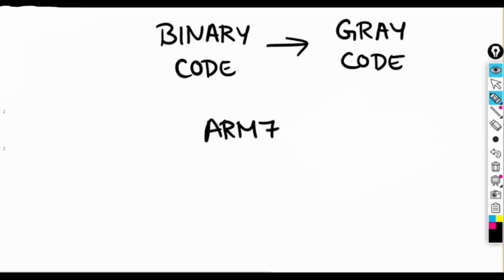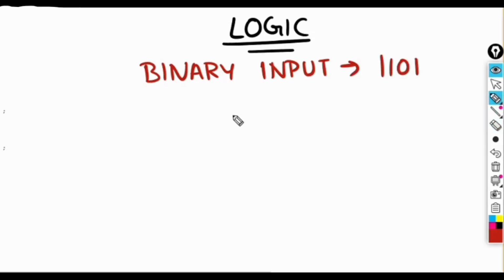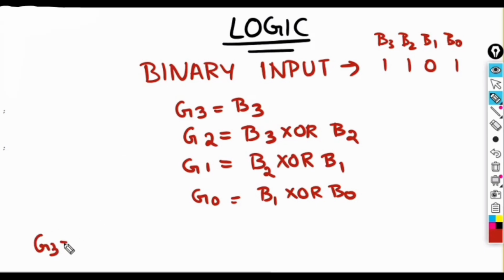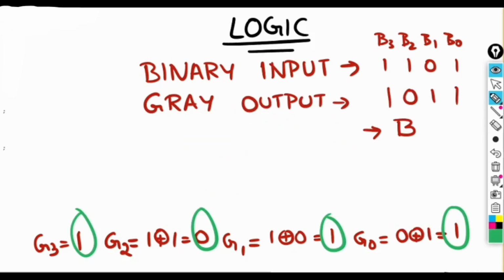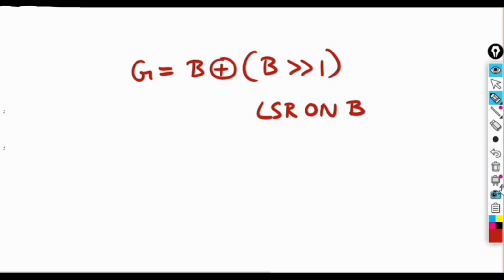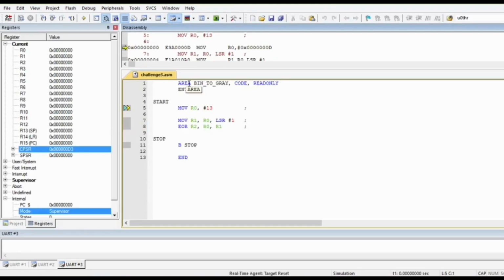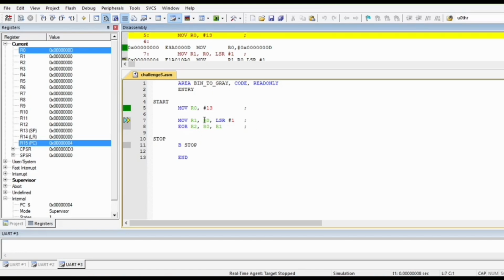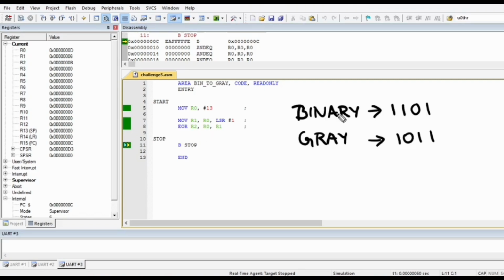ARM7 LPC2148 Assembly Program for Binary to Gray Code Conversion | Step-by-Step Explanation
In this video, learn how to write and understand an ARM7 LPC2148 Assembly Program for Binary to Gray Code Conversion. The program is explained step-by-step, including the logic behind Gray code generation using bitwise operations in ARM assembly language.

This tutorial is useful for students, beginners in embedded systems, and anyone learning ARM7 LPC2148 microcontroller programming using Keil uVision.

Topics Covered:

Binary to Gray code conversion logic
ARM7 LPC2148 assembly programming
XOR operation in ARM assembly
Register usage and instruction explanation
Keil uVision simulation

Perfect for embedded systems, microcontroller, and ARM assembly language learners.